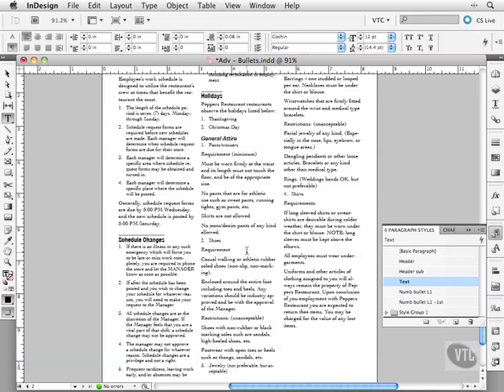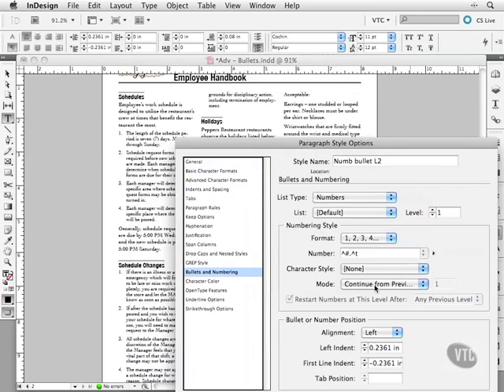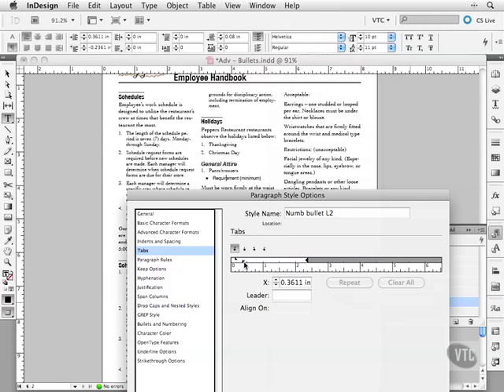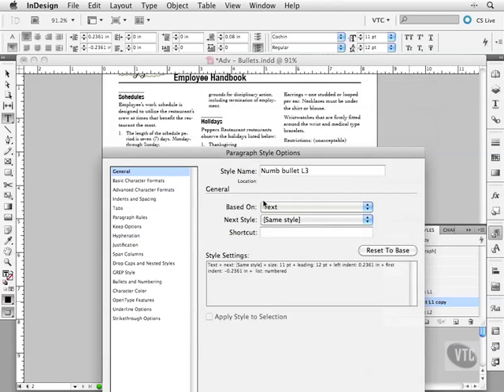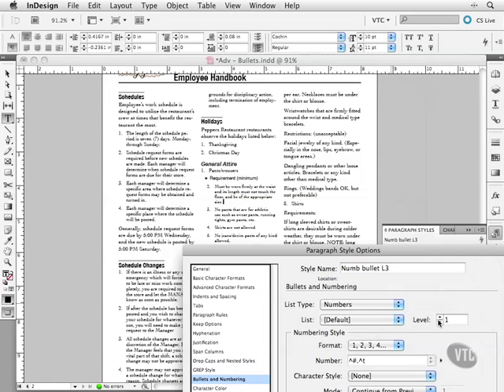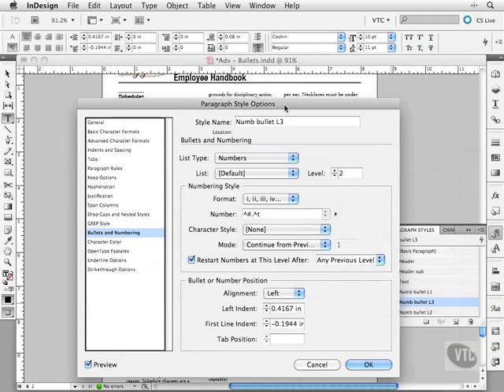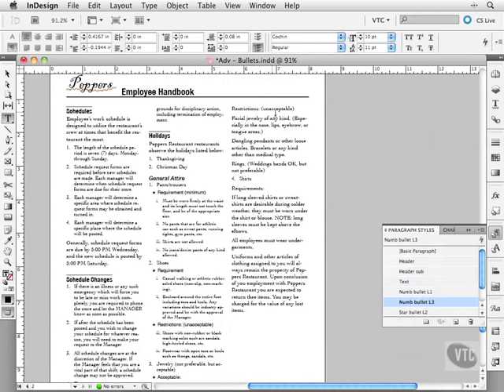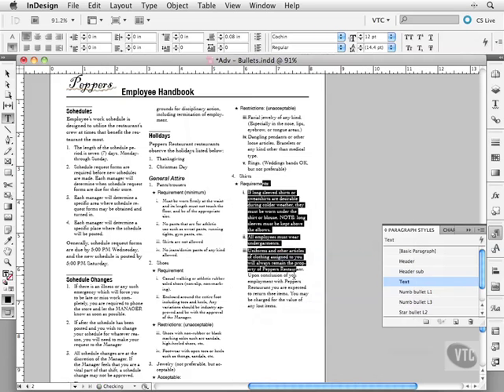0712 Bullets pt 2